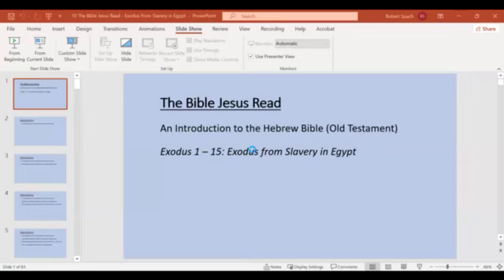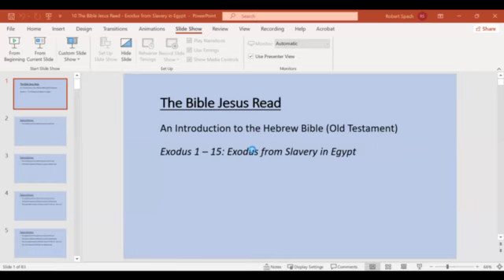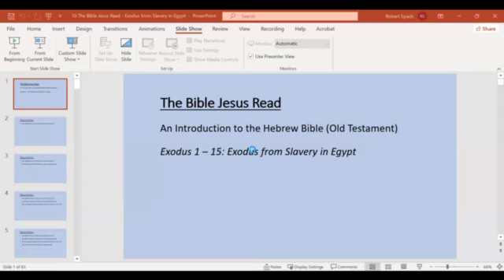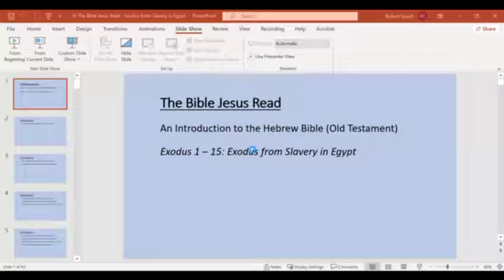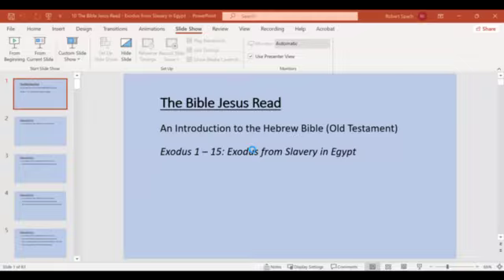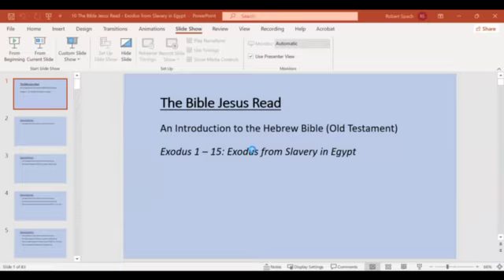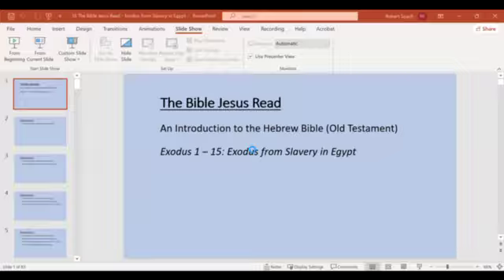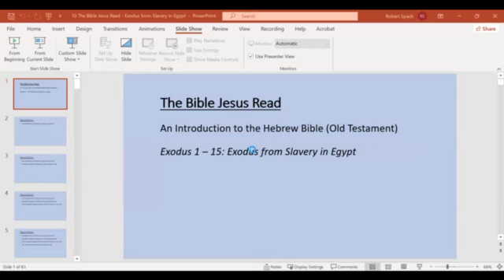TBJR Exodus 110925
This weekly overview of the Hebrew Bible brings together head and heart. Participants explore the story of God’s relationship with God’s people, learn about interpreting diverse genres of biblical text, and gain an appreciation for the startling variety and moving depth of sacred writings that Jesus knew and lived by.  Led by Rev. Dr. Rob Spach